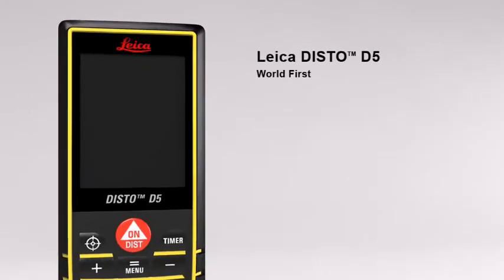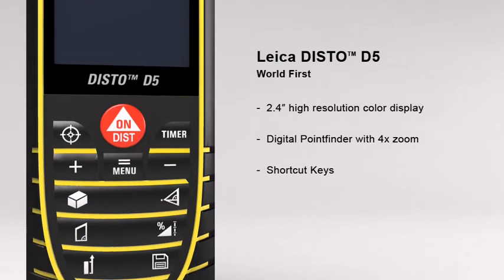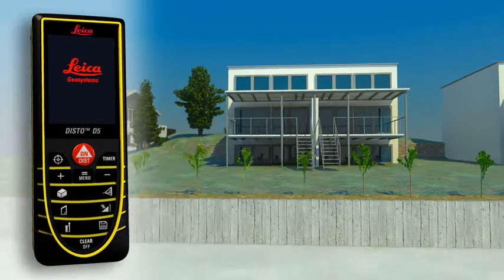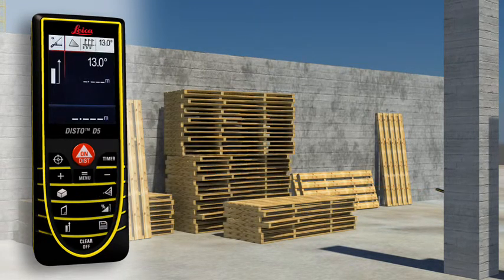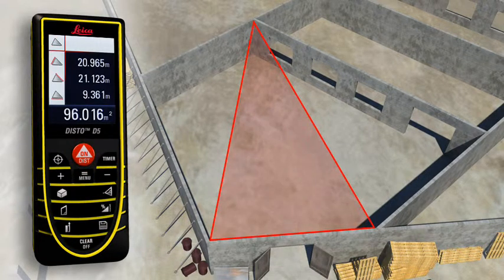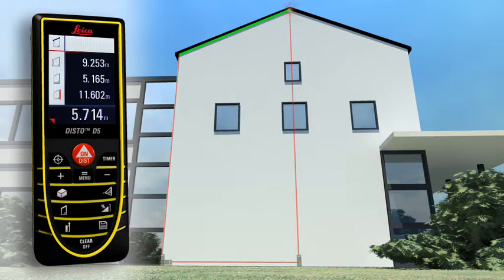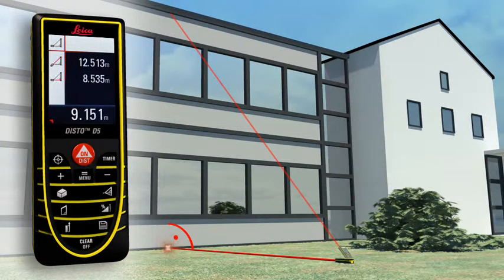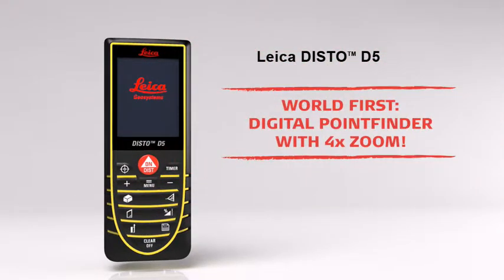Leica DISTO D5 Laser Distancemeter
World First: Digital Pointfinder with 4x Zoom!
The Leica DISTO D5 (replacement for the A5) is designed with many functions and features to make measuring easier, particularly when you are working outdoors.